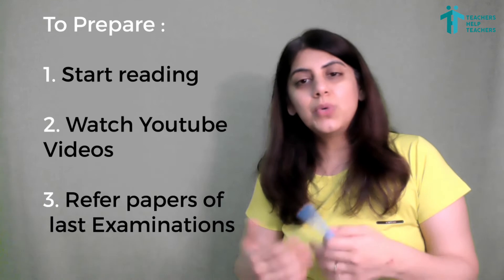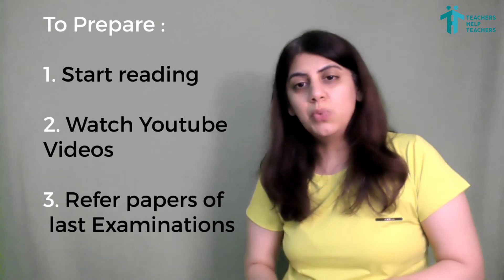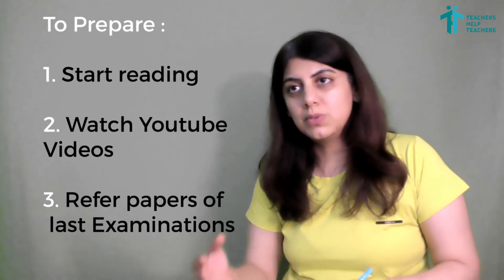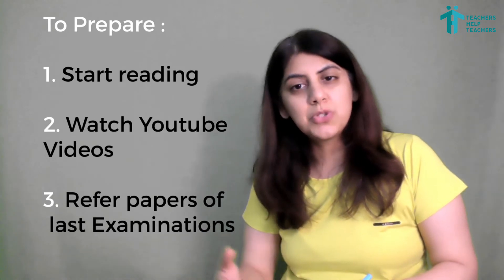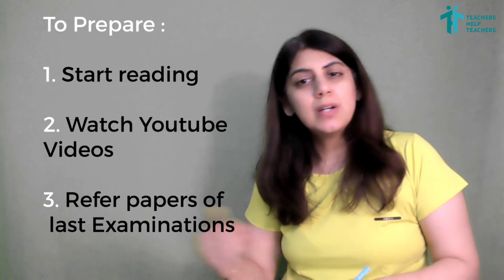What is CTET - Teacher Eligibility Test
In this video you will find information about CTET and TET and the difference  between the two.